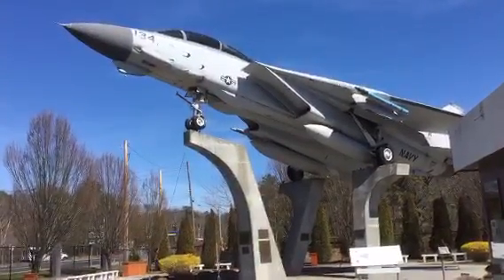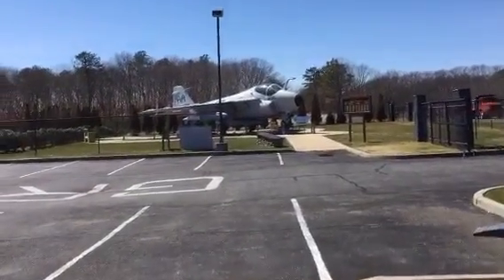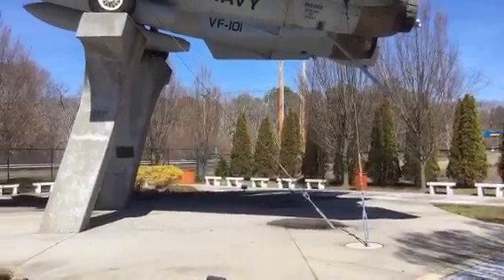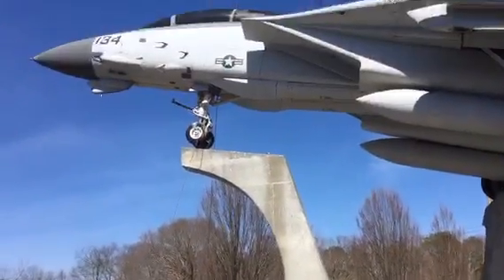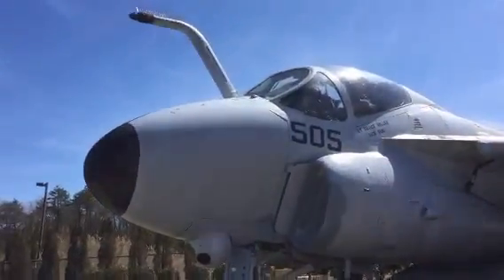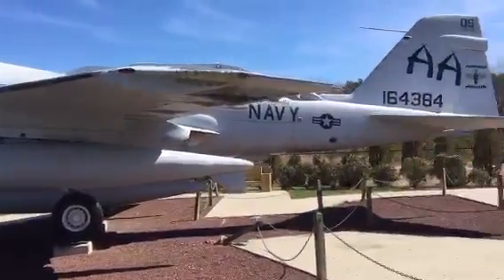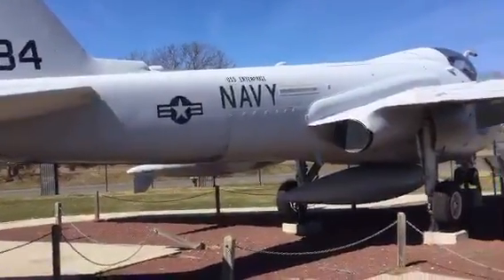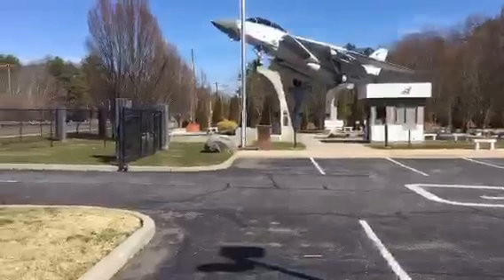At Grumman Memorial Park with Grumman/Navy F-14A Tomcat and A6E Intruder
Recorded on 03/30/2016 06:27 PM UTC by Redstonesoldier
Brooklyn
Live viewers: 12